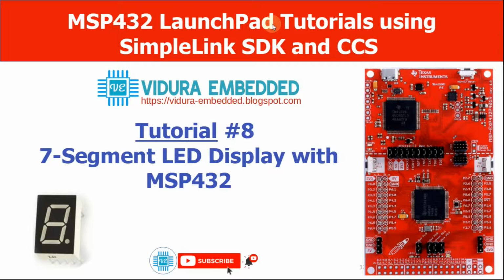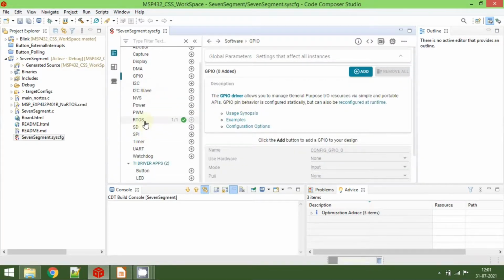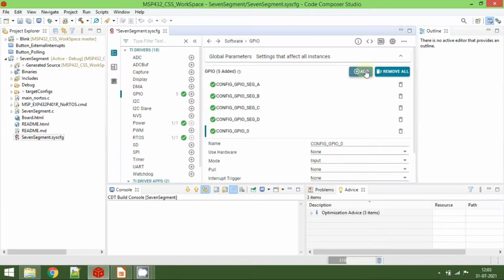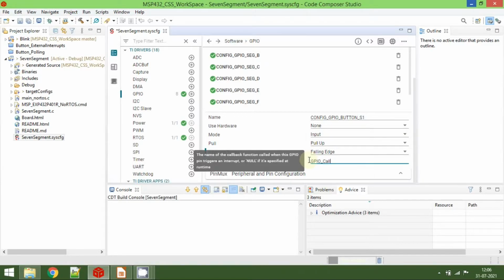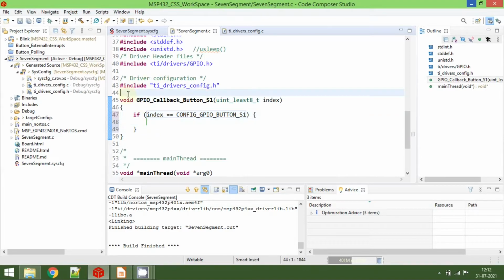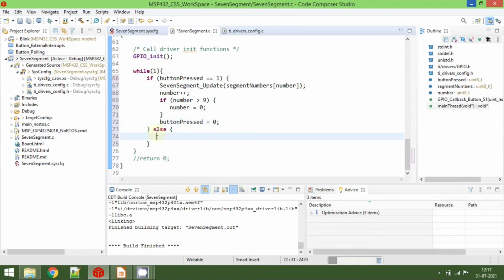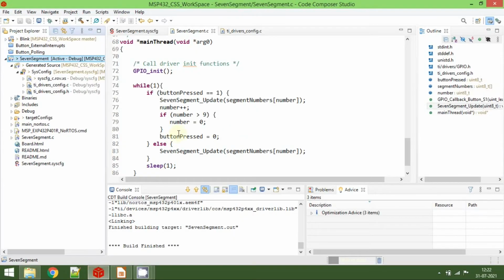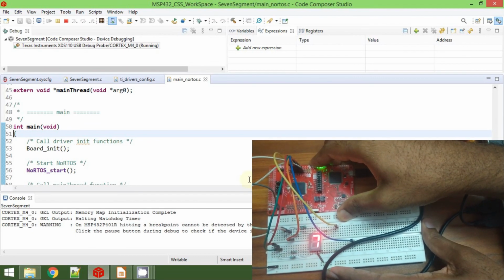Seven Segment Display using MSP432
This tutorial explains on how to configure the external interrupts & interfacing single digit 7-segment Display  with TI Drivers  using Code Composer Studio and SimpleLink SDK for MSP432P401R Launchpad from TI.

Note: TI Drivers are compatible across the entire portfolio of
          SimpleLink MCU devices.

sysconfig Tool: Used for Peripheral configuration and  code generation.